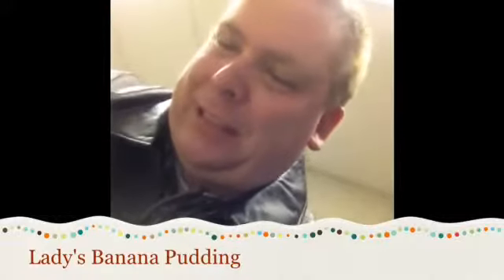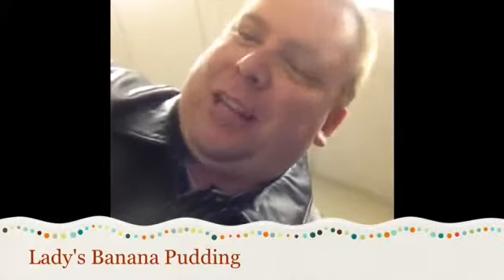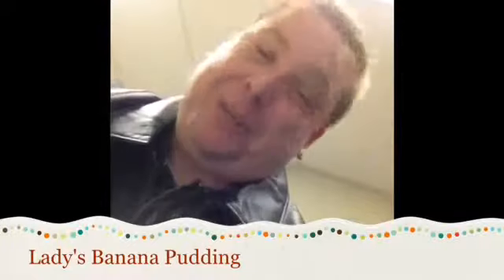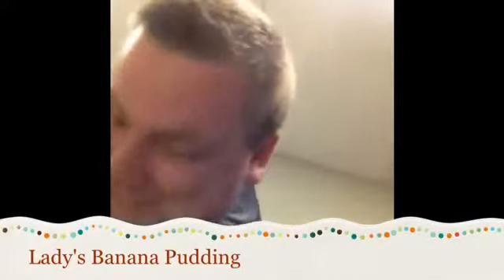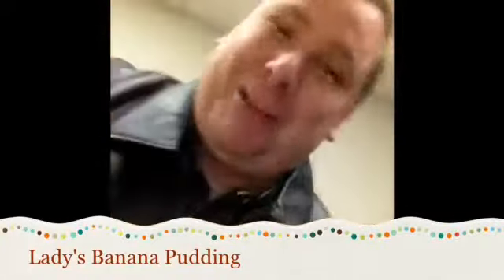Lady's Ruzzle Pudding